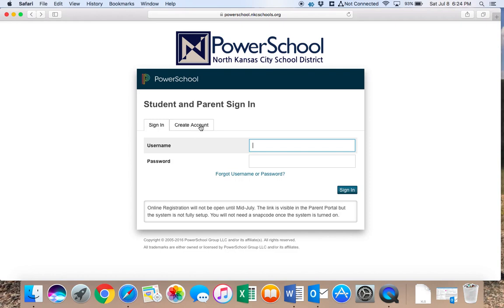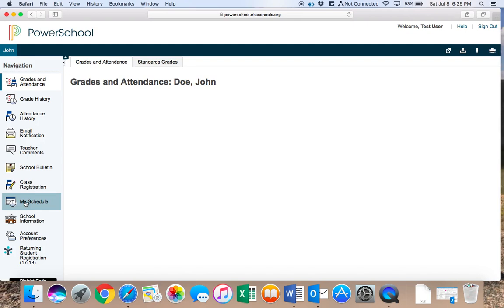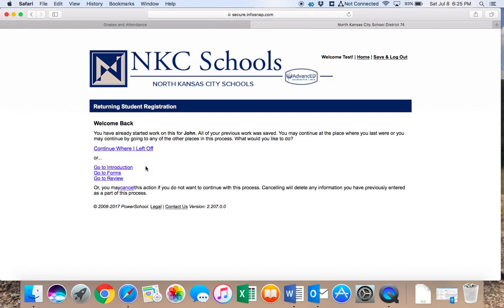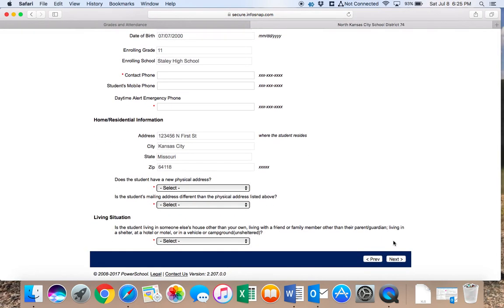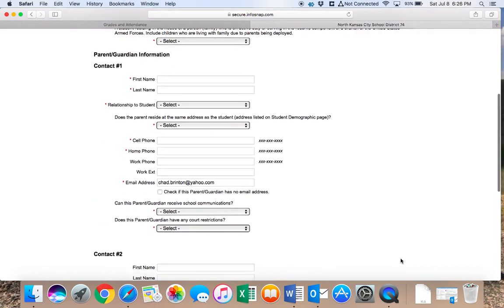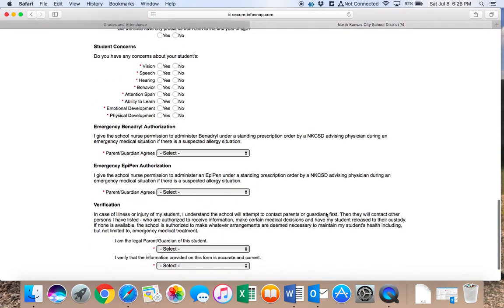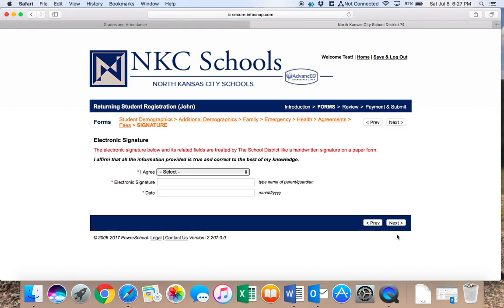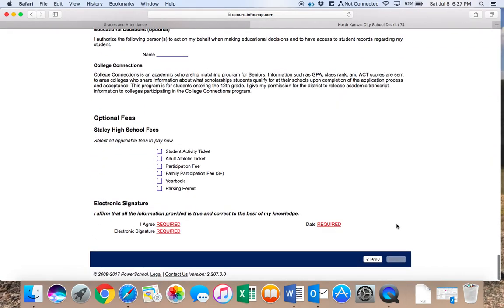Returning students online registration for 17-18. NKC Schools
This short presentation is designed to help parents/guardians  of returning students understand the online registration system for 17-18 in NKC Schools.